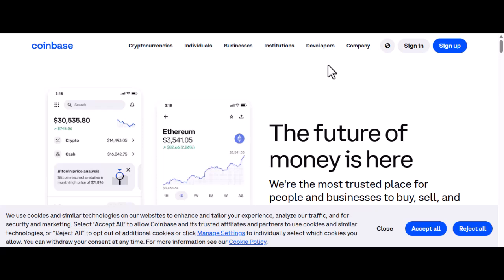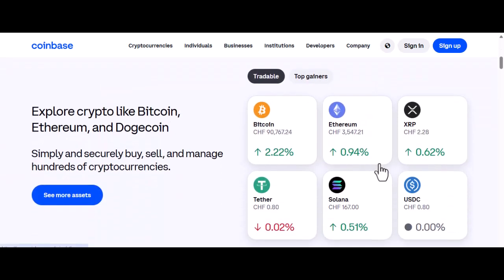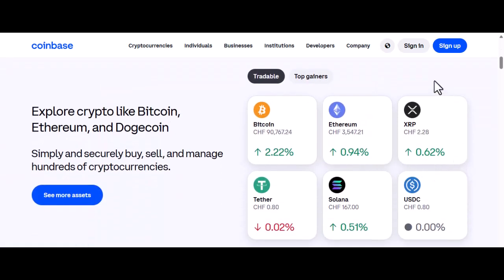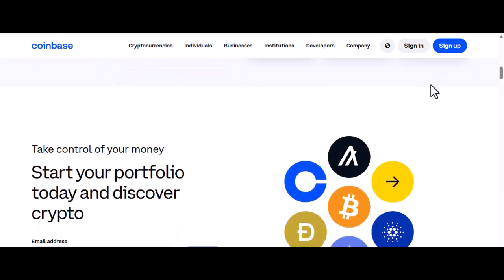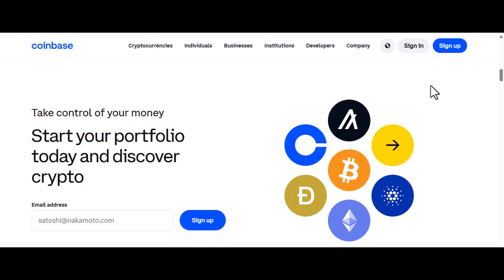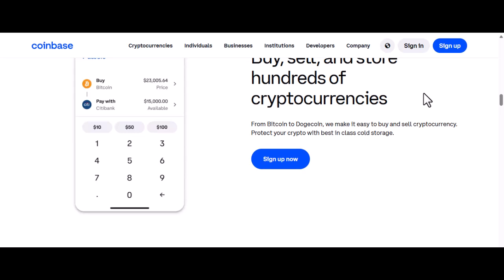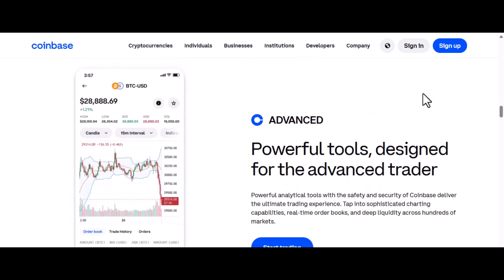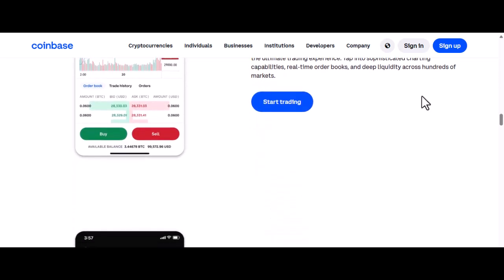How to Recover Lost Access to Coinbase Wallet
In this video we talk about How to Recover Lost Access to Coinbase Wallet

Tags:How to Recover Lost Access to Coinbase Wallet